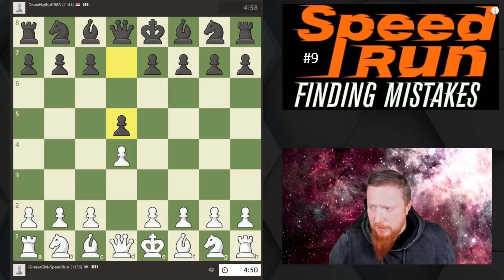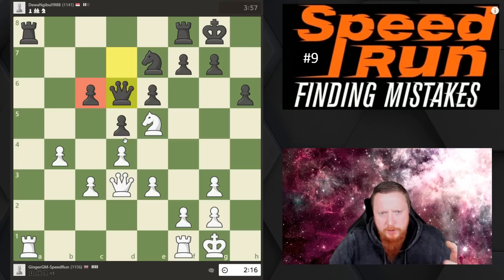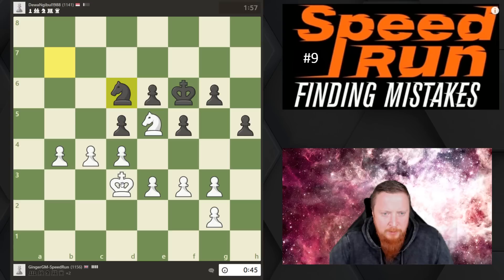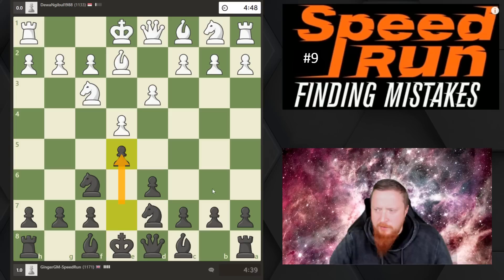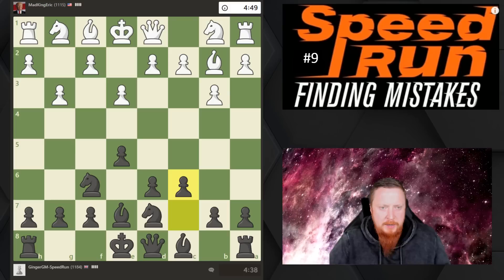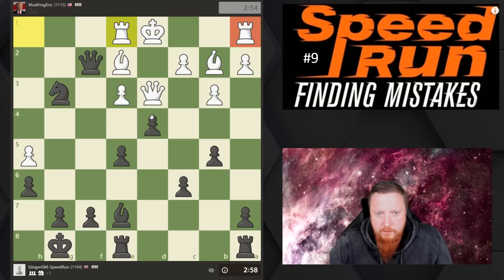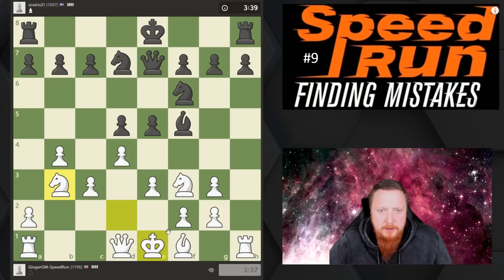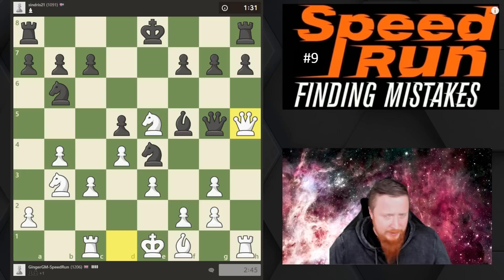How To Speed Run Chess.com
Grandmaster SpeedRuns Chess - Improve At 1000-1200 Rating Range!

Simon continues his now-famous series on Chess.com, playing chess games and matches against viewers with analysis of online chess games and tournaments by Grandmaster Simon Williams. Learn chess and have fun by giving checkmate and winning games as a beginner or advanced chess openings and opening theory on Chessable and GChess by GingerGM.

Grandmaster Simon Williams is on chess.com, improving and learning chess openings with a world record masterclass blitz speed chess speedrun!